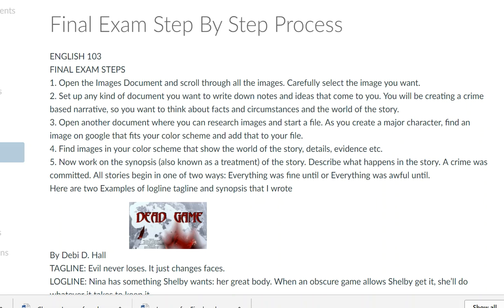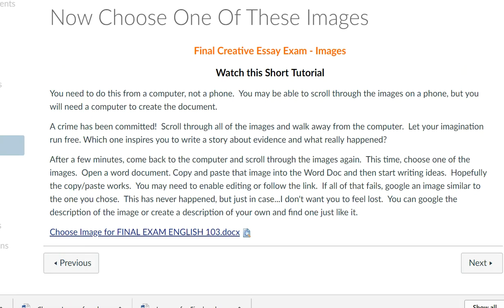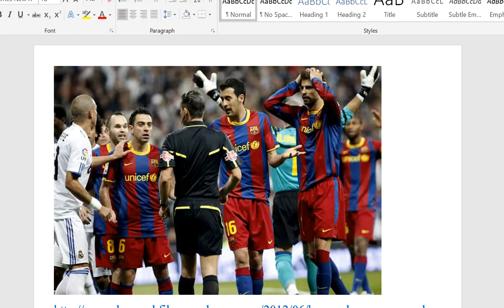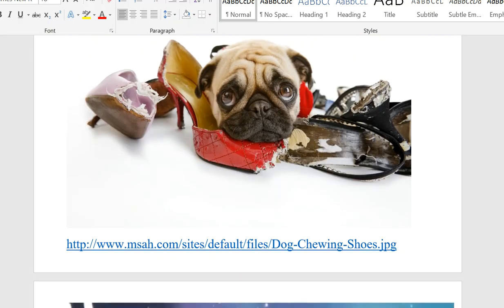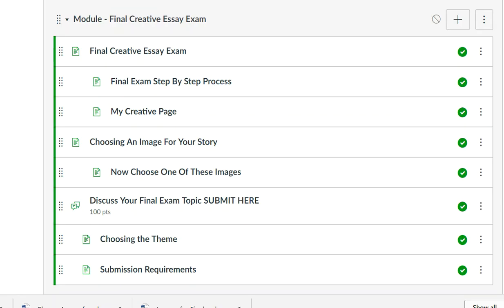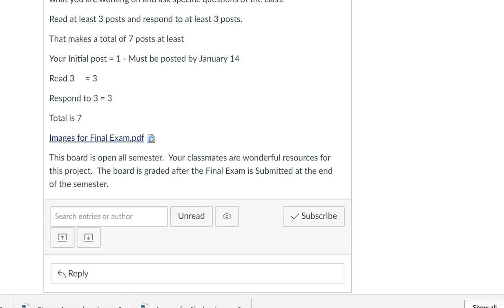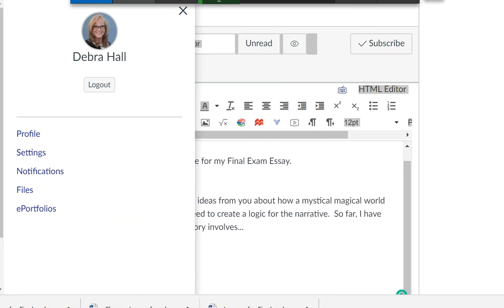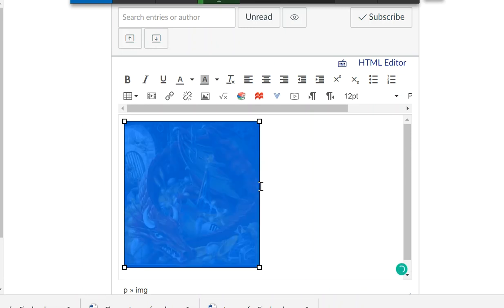English 103 Final Exam Overview and First Steps